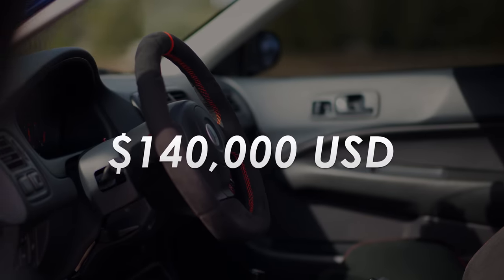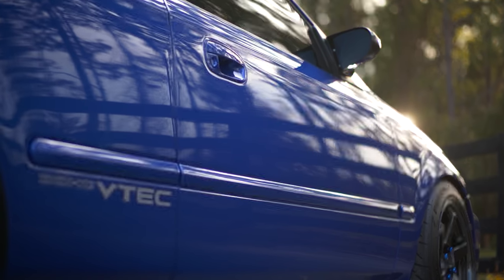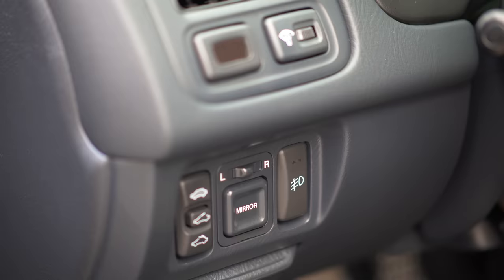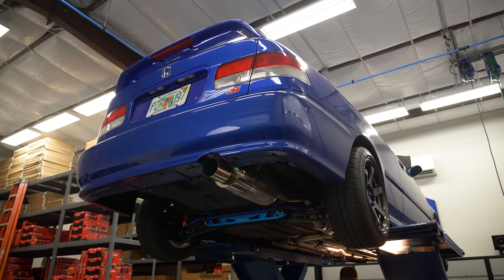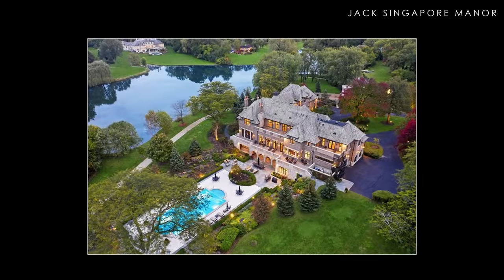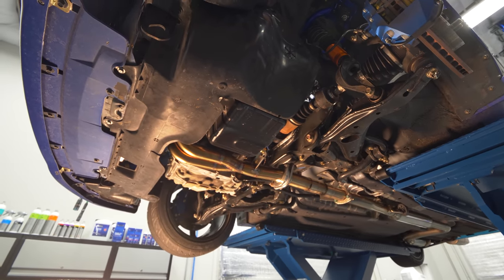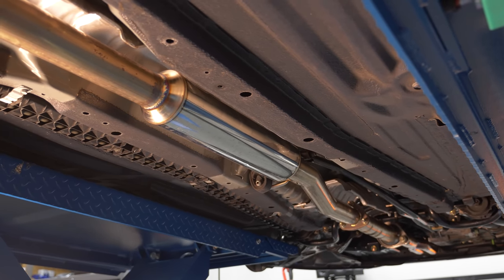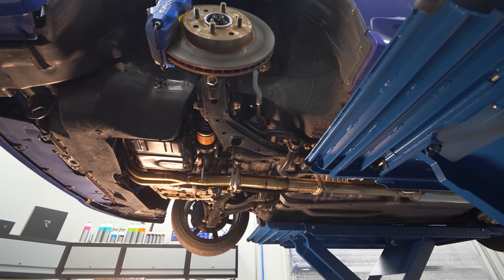The Absurd $140,000 Honda Civic Si EM1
We review the 6th generation Honda Civic Si EM1 with over $140,000 worth of modifications including a JDM Type R Engine Swap.  To tell the story we traveled to Obsessed Garage in order to discuss how and why someone would spend this much money on a Civic.  We cover the technical side and take it for an exciting drive. Is this car a dream or VTEC headache?  Other cars to consider in this price range are Porsche 911 GT3, Acura NSX, Nissan GTR, Porsche GT4, Lexus LC500, or a nice Explorer ST.

Index:
00:00 - 1:19 Intro
1:19 - 3:07 Interior Impressions and Mods
3:07 - 6:21 The Story Behind the Build
6:21 - 7:52 $24,000 Audio System Test
7:52 - 11:26 Front and Rear Suspension and Mods
11:26 - 14:44 Engine Discussion andh Swap
14:44 - 22:06 Driving Impressions and VTEC
22:06 Final Thoughts